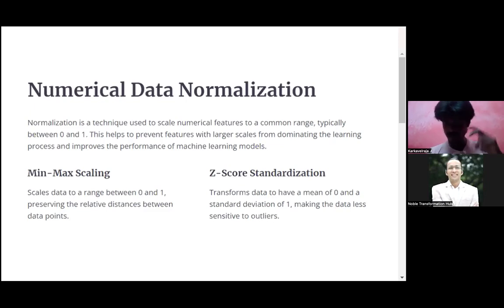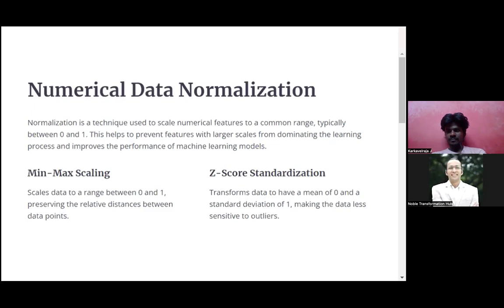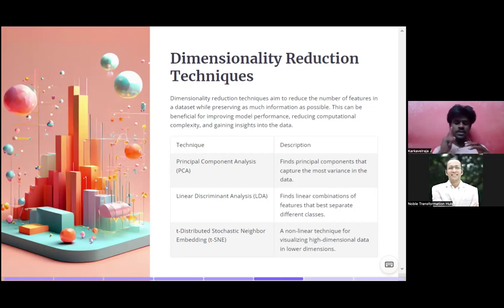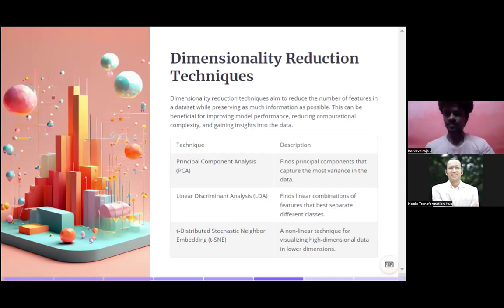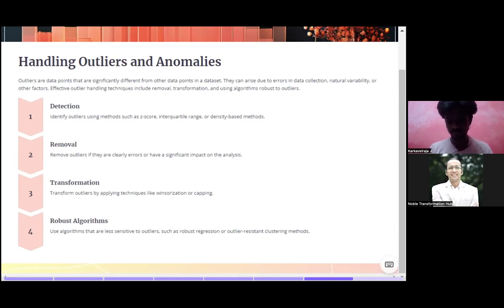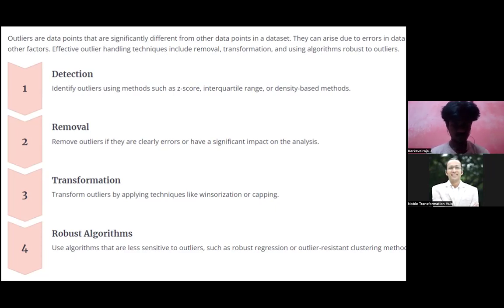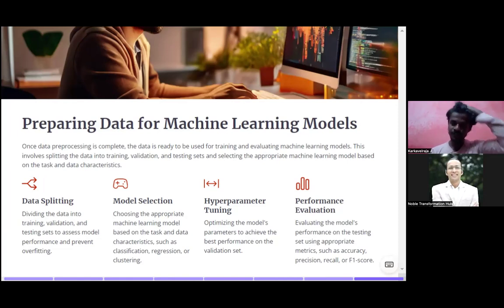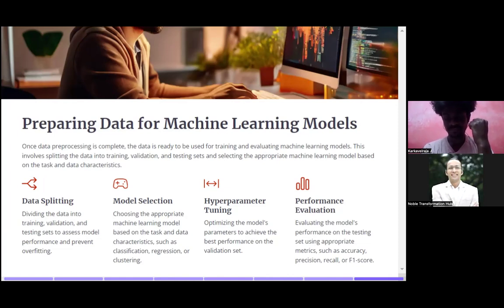Advanced Data Preprocessing for AIML: End-to-End Session 27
Welcome to Session 27 of our End-to-End AIML series! In this session, we continue our exploration of data preprocessing, focusing on advanced techniques that will help you refine your datasets for superior AI/ML model performance.

What You'll Learn:

Advanced Data Cleaning: Delve into sophisticated methods for handling complex data issues, including dealing with imbalanced data and multicollinearity.
Feature Selection: Learn how to identify and select the most important features, using techniques such as correlation analysis, chi-square tests, and recursive feature elimination.
Dimensionality Reduction: Explore powerful methods like Principal Component Analysis (PCA) and t-SNE to reduce the dimensionality of your data while retaining its essential characteristics.
Data Transformation: Understand advanced transformations like log, box-cox, and power transformations to stabilize variance and improve model accuracy.
Real-World Case Studies: See these advanced preprocessing techniques applied to real-world datasets, enhancing your ability to prepare data for complex AI/ML tasks.
Hands-On Coding: Engage in practical coding exercises to implement these advanced techniques, solidifying your data preprocessing expertise.
This session is ideal for those who have a basic understanding of data preprocessing and are ready to tackle more advanced challenges to optimize their AI/ML models.